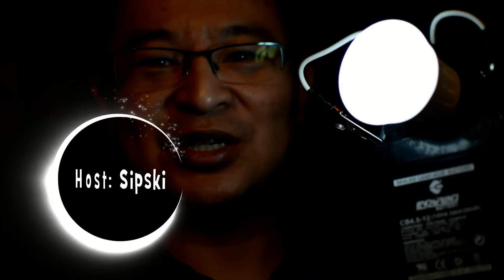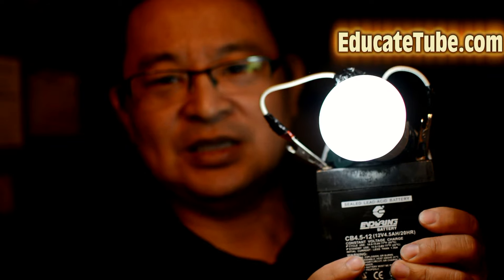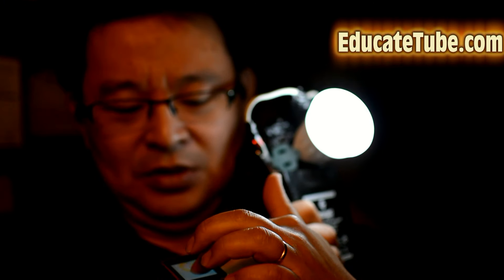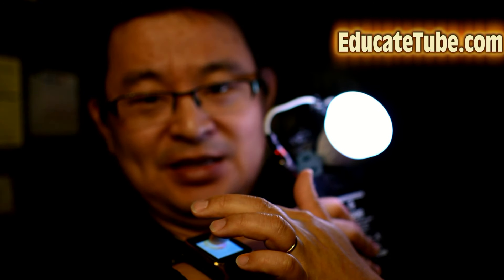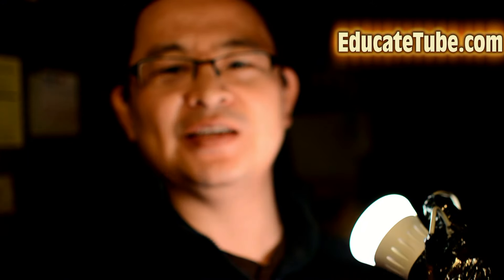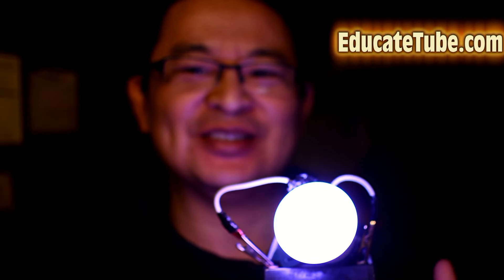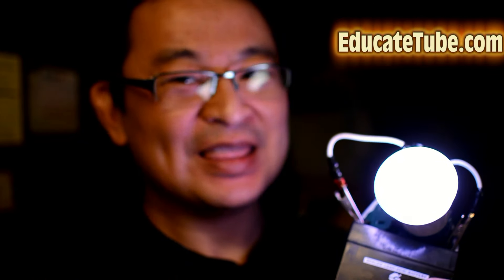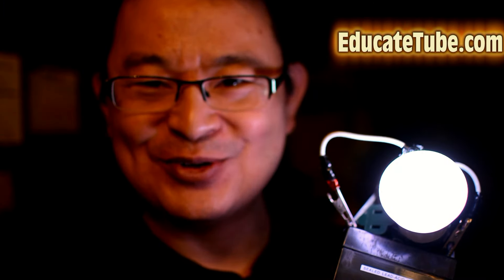World's First Small Portable Wireless LED lightbulb system controlled by Smartwatch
I have created one of the most amazing lighting system that is controlled by my smartwatch.  Using small 12V SLA battery, DC-to-AC circuit converter and wireless LED lightbulb, I was able to control this lighting system with my smartwatch!  Amazing!  Next time, I will build a real Starlord's lightbulb (from the movie Guardians of the Galaxy).